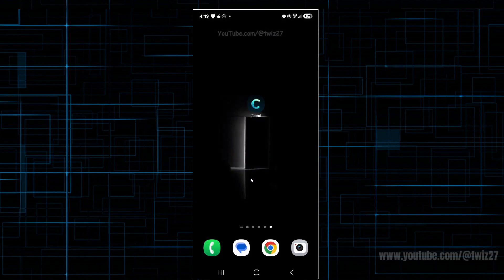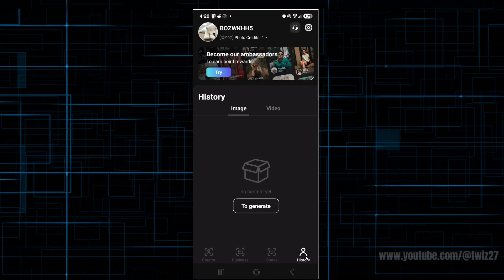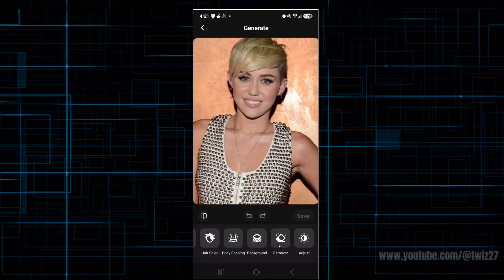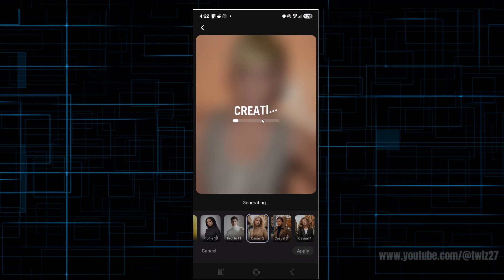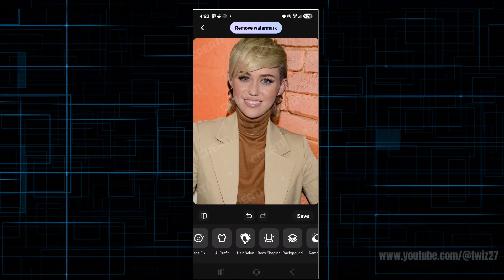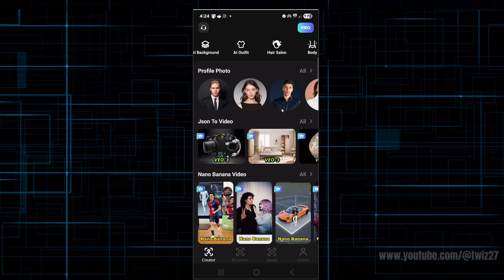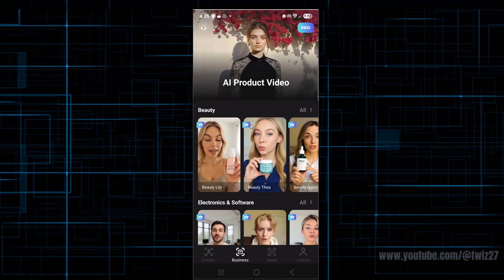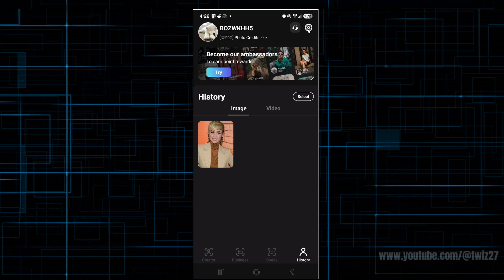How To Use Creati AI Photo Generator App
In this video, I’ll show you how to use the Creati AI photo generator app step by step. Creati AI lets you create stunning AI-generated images easily on your device. This tutorial will guide you through the main features, including generating images, customizing prompts, and saving your creations. Follow along to unleash your creativity and make amazing AI-generated photos with Creati AI.